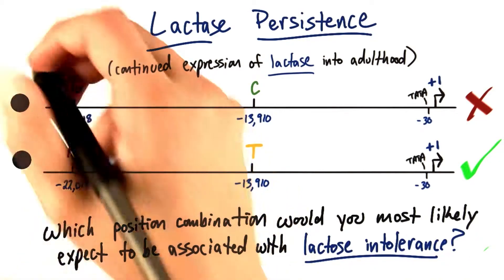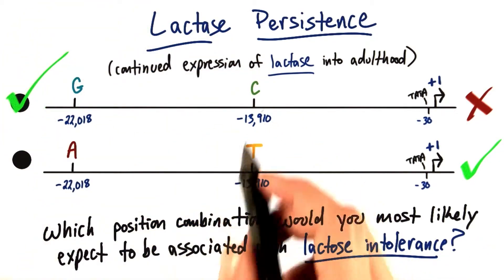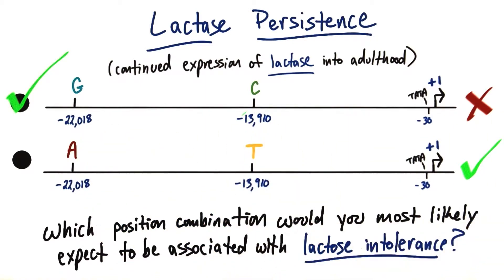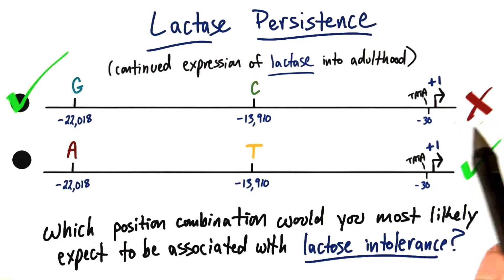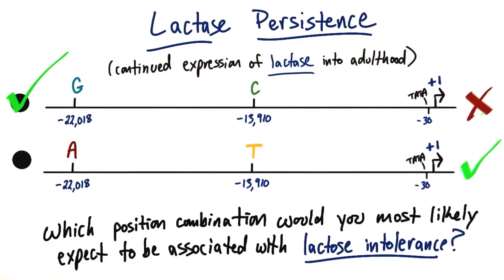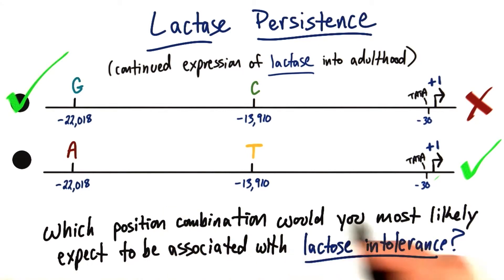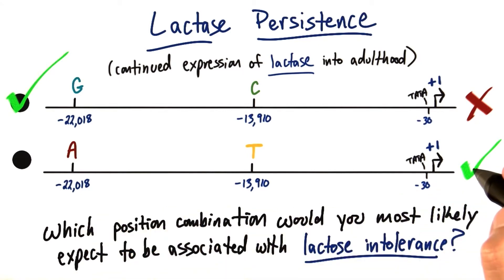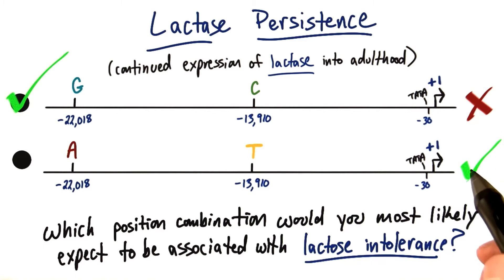Lactase Persistence - Tales from the Genome